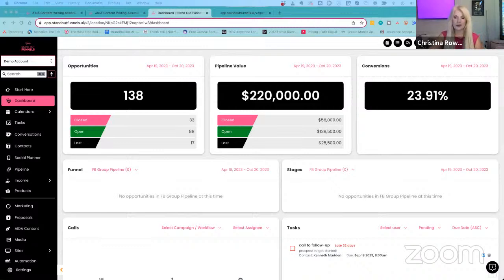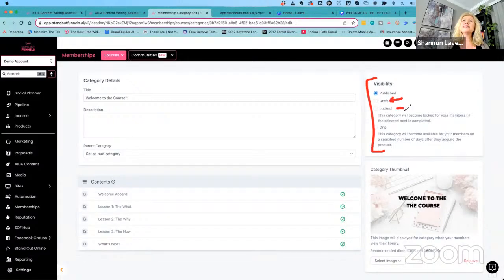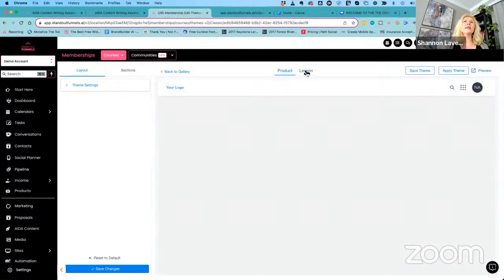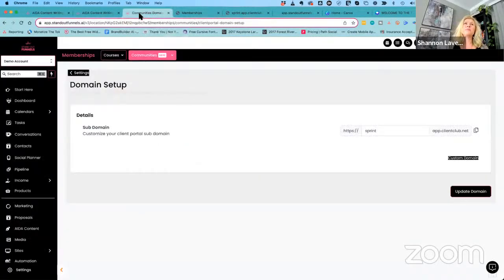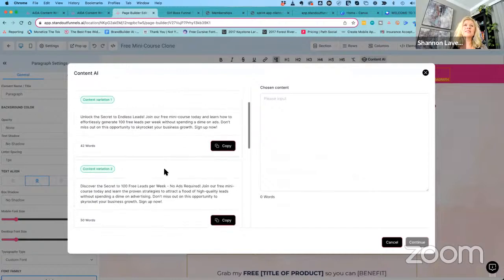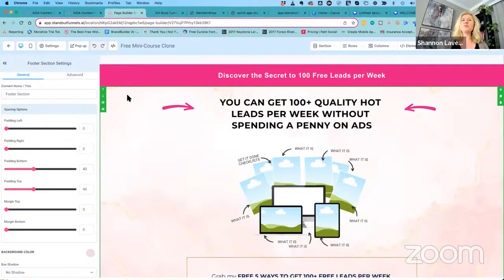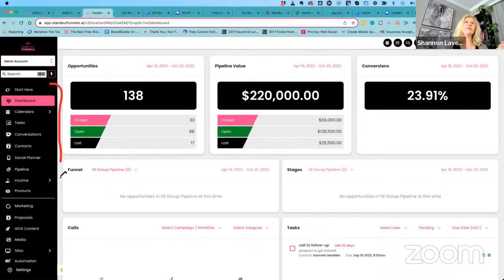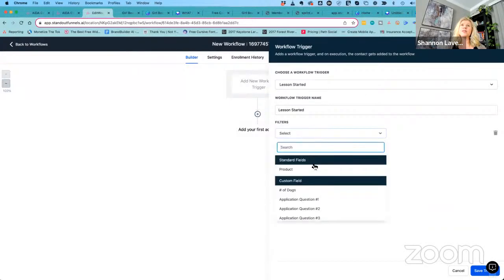FAST TRACK FUNNEL BUILDING WITH A.I. : EVEN IF YOU ARE NOT TECH SAVVY!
Ever felt bogged down by the technicalities of building a sales funnel?

Think it's only for the 'tech gurus' and 'digital wizards'? Think again!

Join us for a special Facebook Live event right now where we'll demystify the funnel-building process.

And here's the kicker: We're going to build a funnel LIVE in just 30 minutes using the power of A.I. Yes, you read that right!

What to Expect:

A step-by-step walkthrough of building the same sales funnel that 7 figure earners use from scratch.

Discover how A.I. can simplify and speed up the process, making it accessible for everyone (even those who are overwhelmed by tech!)

By the end, you'll have the confidence and know-how to replicate the process for your own business.

Why This Live Event?

We know many of you have expressed concerns about the tech side of things.

This session is designed to show you that with the right tools (hello, A.I.!), anyone can fast-track their funnel building, even if tech isn't your strong suit

Where: Right here in our Women Helping Women Entrepreneurs Facebook group!

Join us now and bring your funnel questions.

Let's prove that tech overwhelm will not stop you from creating 7 figure-earner type funnels!

Christina & Shannon